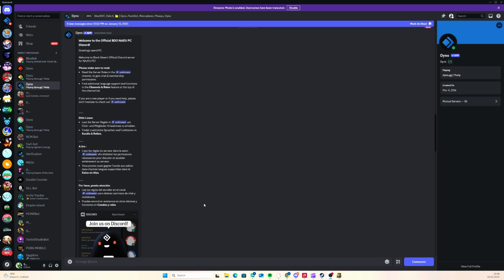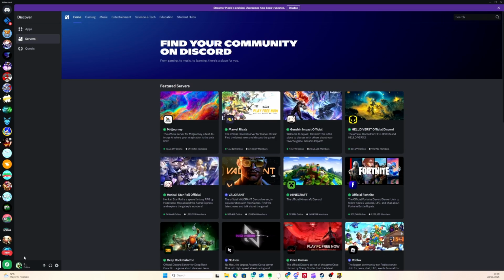HOW to JOIN ROBLOX TALENT SHOW DISCORD SERVER ✅PC & MOBILE✅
In just a few moments, we'll show you how to join the Roblox Talent Show Discord server on both PC and mobile! If you're passionate about showcasing your talent, discovering new talent, or simply want to be part of a vibrant community, the Roblox Talent Show Discord server is the perfect place for you! Whether you love singing, dancing, gaming, or other creative talents, you’ll find like-minded individuals ready to support and appreciate your skills. Join now and be a part of the fun!